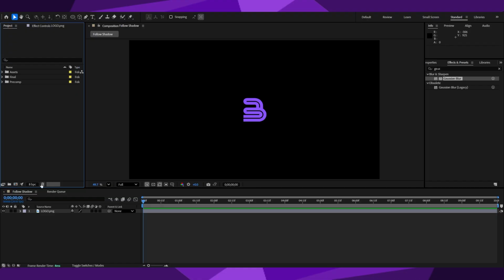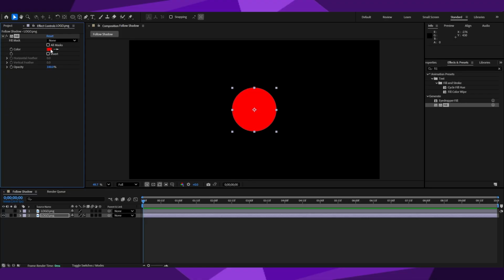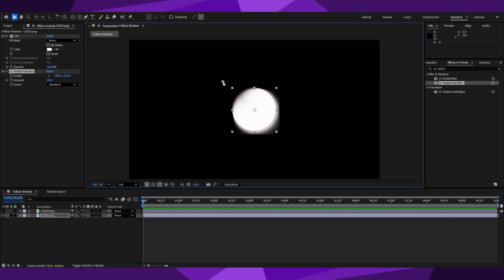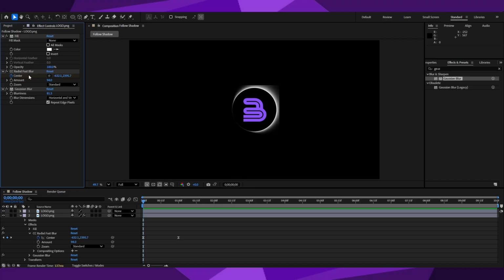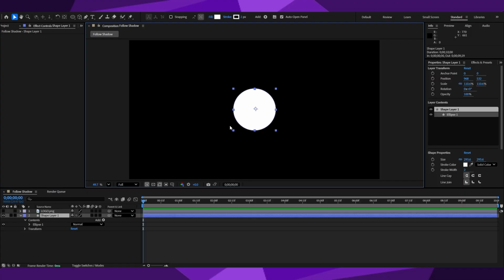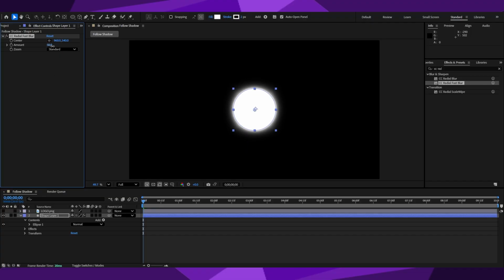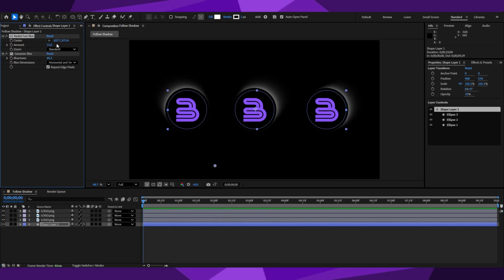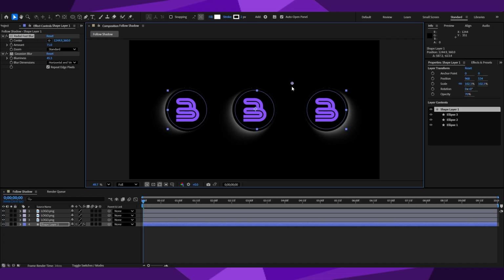Upgrade Your Shadows: Cinematic Drop Shadow in After Effects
In this After Effects tutorial, I’ll show you how to create a cinematic drop shadow effect that adds depth and realism to your animations.

Instead of using basic default shadows, this technique helps you create more natural, stylized shadows that feel like they belong in a cinematic scene. It’s a simple method that can instantly make your motion graphics look more polished and professional.

This tutorial is perfect for beginners and anyone looking to improve their motion design with subtle but powerful visual details.

Welcome to Bestulized — where motion design is made simple and creative techniques are easy to learn.